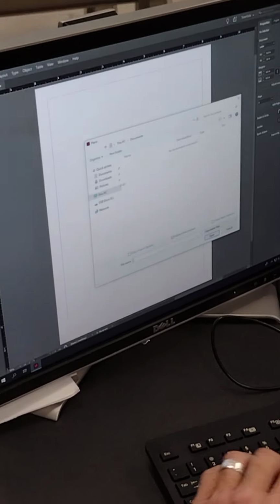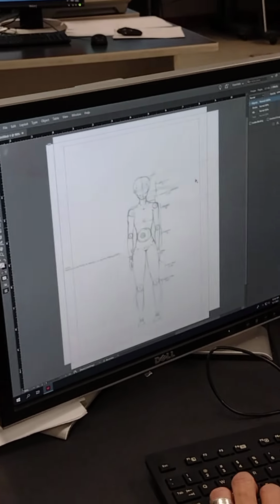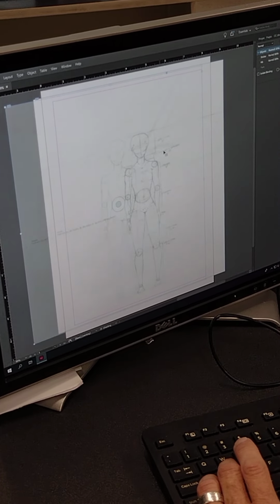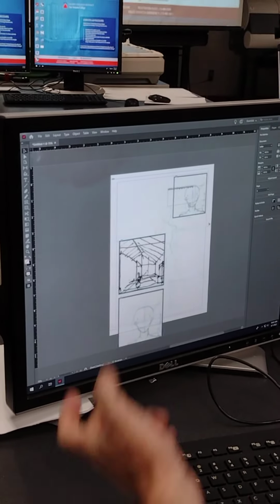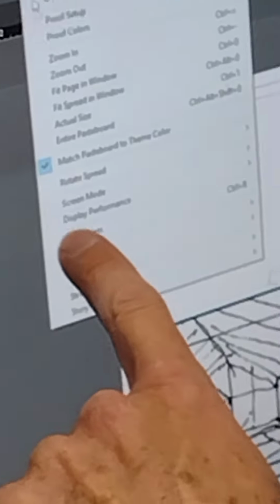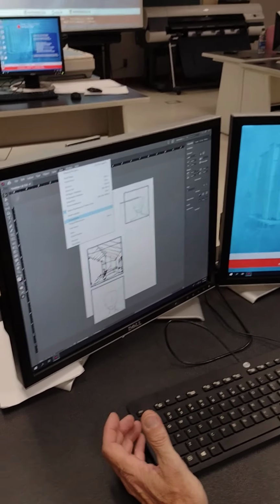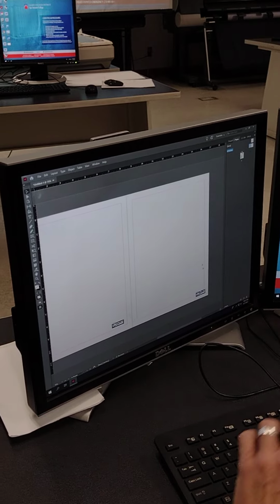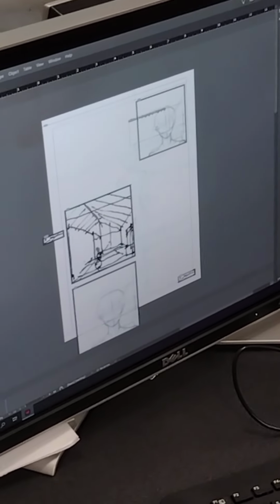InDesign lesson D2